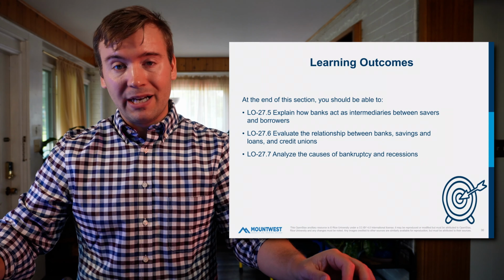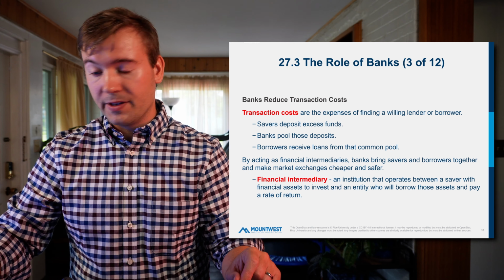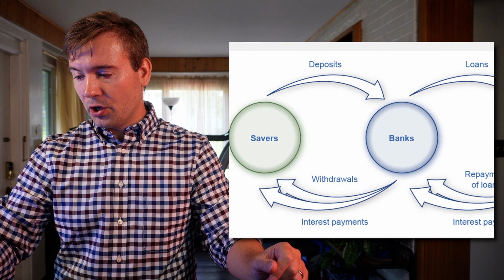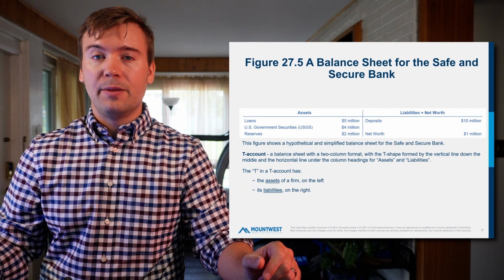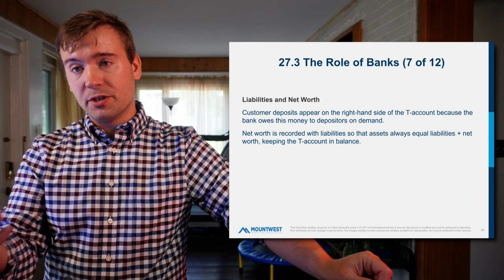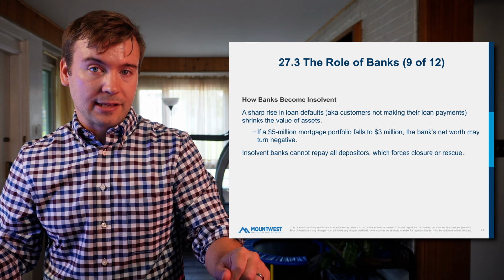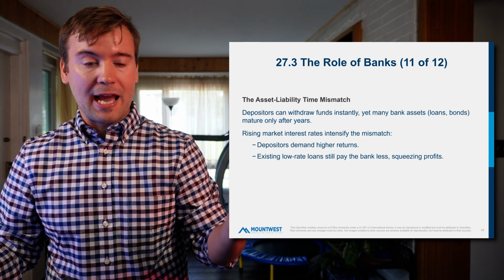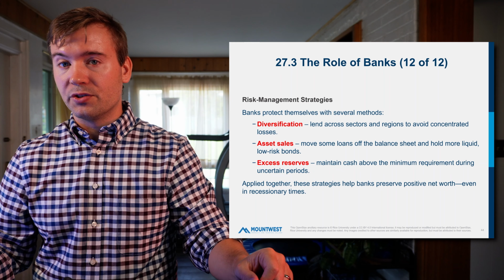27.3 The Role of Banks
This video covers learning outcomes:
LO-27.5 Explain how banks act as intermediaries between savers and borrowers
LO-27.6 Evaluate the relationship between banks, savings and loans, and credit unions
LO-27.7 Analyze the causes of bankruptcy and recessions